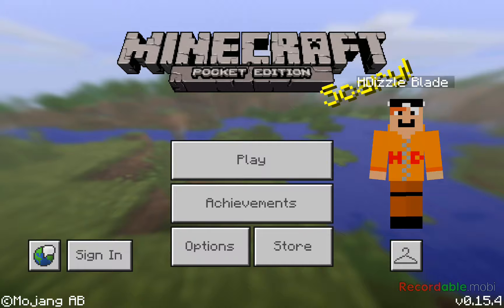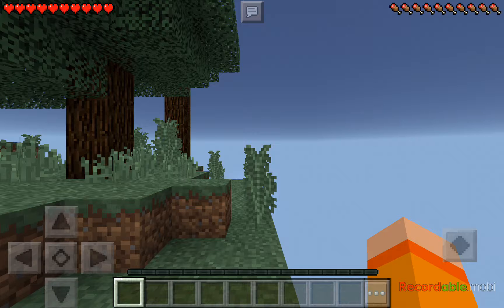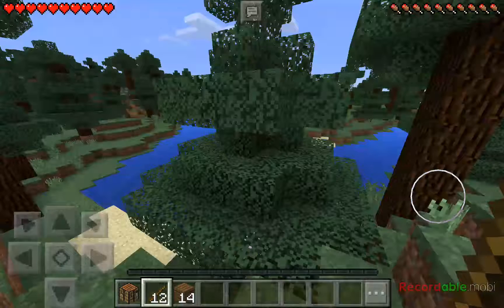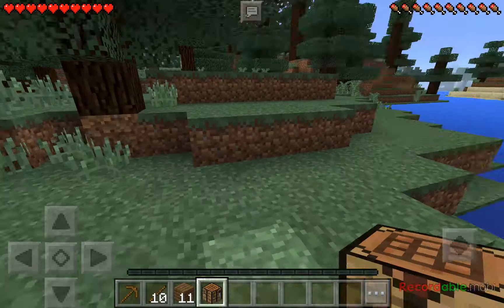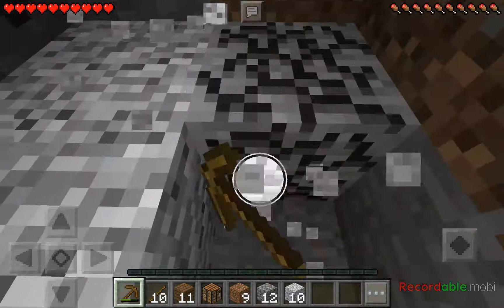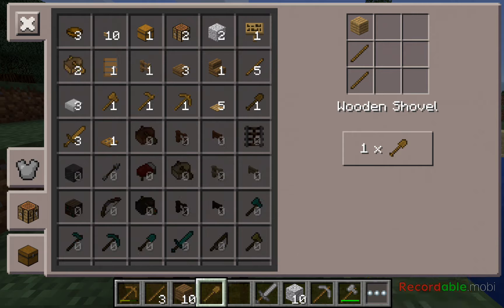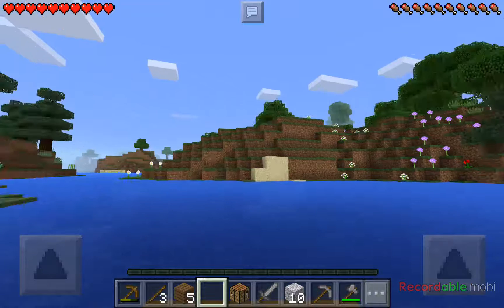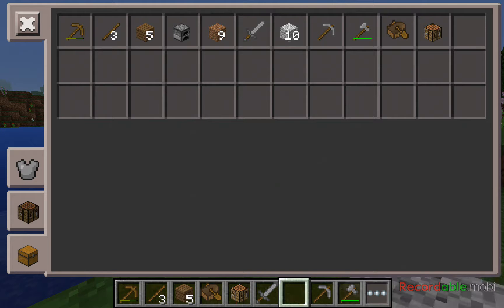Minecraft PE | 《1》Let's Start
Minecraft PE